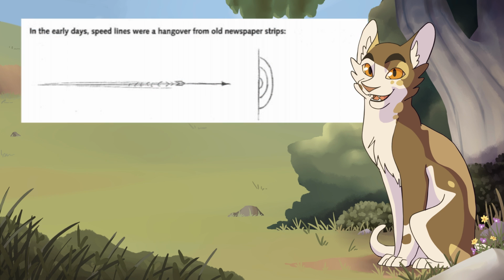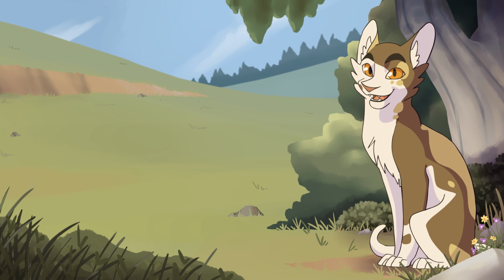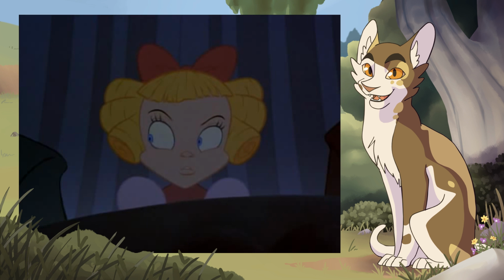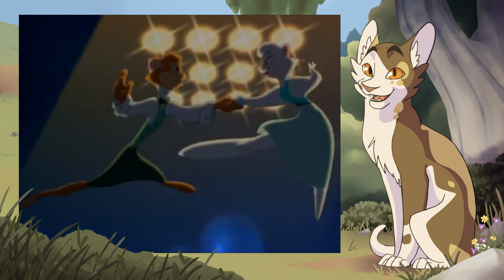Simmy Speaks - Smear Frames (The Dover Boys)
Why do artists draw these silly frames?

Thank you to everyone who gave me suggestions for smear frames for this video! I didn't use all of them, but I appreicate it a lot! All these people gave me suggestions via twitter and here's their handles:

This video's been a while in the making, I'm so happy to introduce the first video that talks about animated shorts! (Don't worry, more Warriors is soon to come!)

Other Places to find me:
Programs: Toon Boom Harmony, Paint Tool SAI, Photoshop, Illustrator, Premiere, After Effects, InDesign